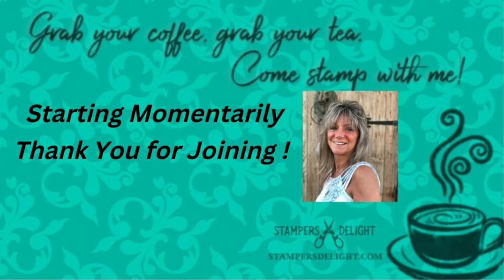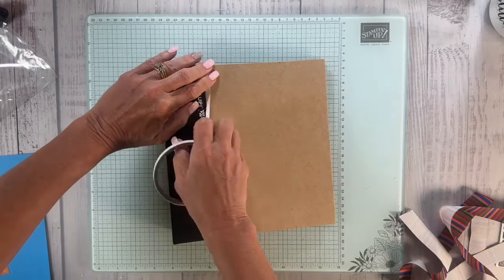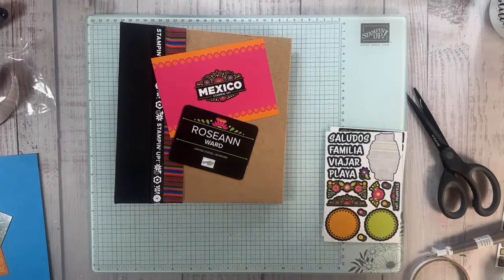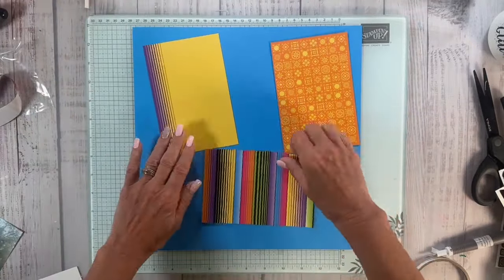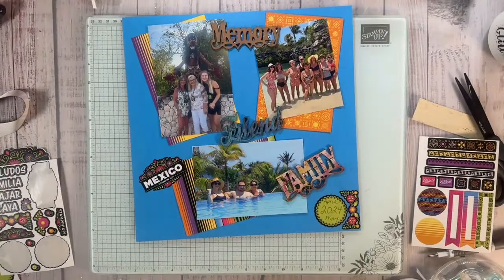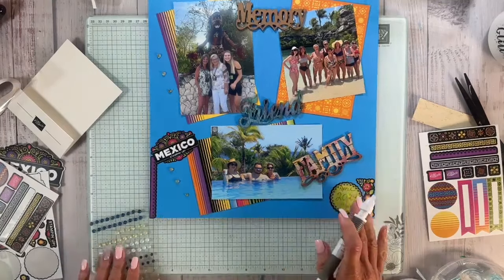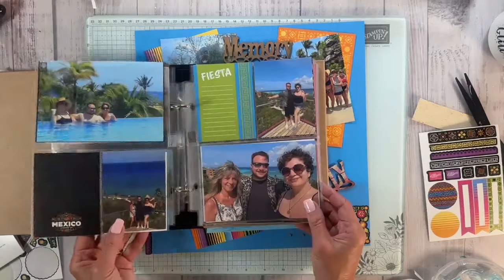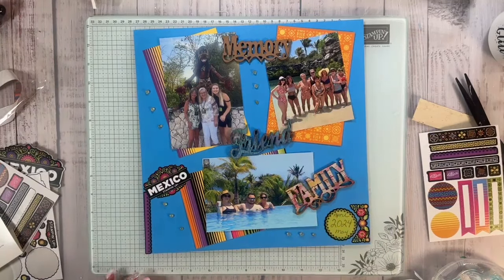Scrapbook Sunday 101 Mexico Incentive Trip 2024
Host code
Y7N3F23F

June Online Fun Fold Class with Mediterrean Blooms
Description
Includes 1/2 pack DSP, Full pack of Opal Rounds Roll of Iridescent triped ribbon  Card kits 6 FUN FOLD cards (2 each of 3 designs) 1 FREE Pillow gift Video w/ full instr. of the projects and a PDF stamp bundles not included can be added on Sign up early in case of backorders. Class goes out approx the 20th

Sign Up for the New Catalog
This is for one new Catalog beginning May 1st 2024
One per person
US Only  ( as long as you continue to order from me you will recieve them free)
If you would like a downoad PDF  Sign up for my free newsletter and grab one
No Demo's please US only

MY TEAM MEMBERS GET MY MONTHLY ONLINE FUN FOLD VIDEO TUTORIAL AND PDF FREE,